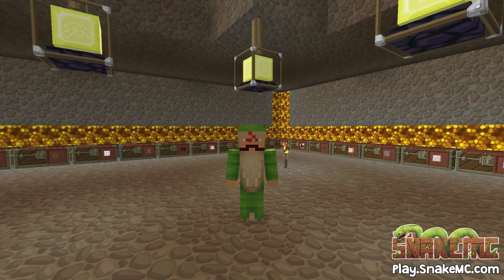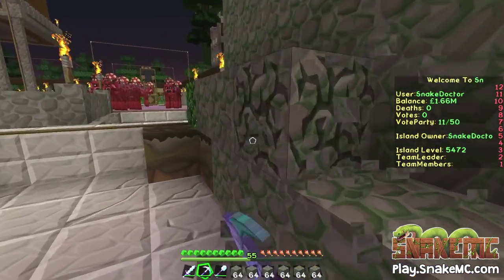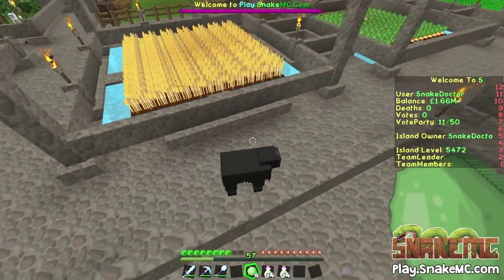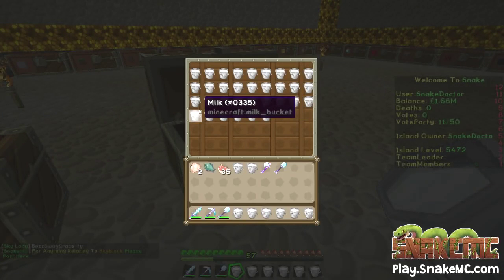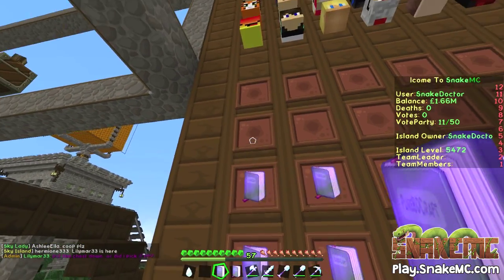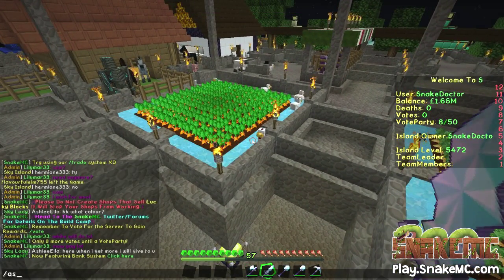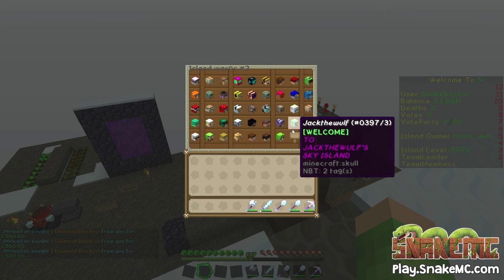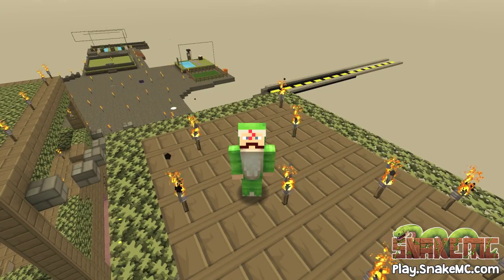Minecraft Sky Island [30] - MILK, MILK EVERYWHERE! - SnakeMC Lucky Sky Island Minecraft Letsplay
Minecraft Sky Island [30] - MILK, MILK EVERYWHERE! - SnakeMC Lucky Sky Island Minecraft Letsplay w/ SnakeDoctor
Today, SnakeDoctor takes you through his latest Minecraft Adventure in the sky on play.snakemc.com for your viewing enjoyment. Drop a like for more Minecraft Letsplays and comment to let him know you're enjoying the series! Check this out! Oh, and remember, building an island in the sky can be dangerous!

If you want to join the same network as me, click here to apply